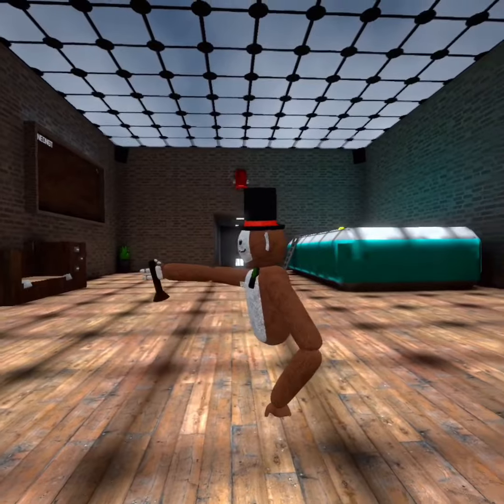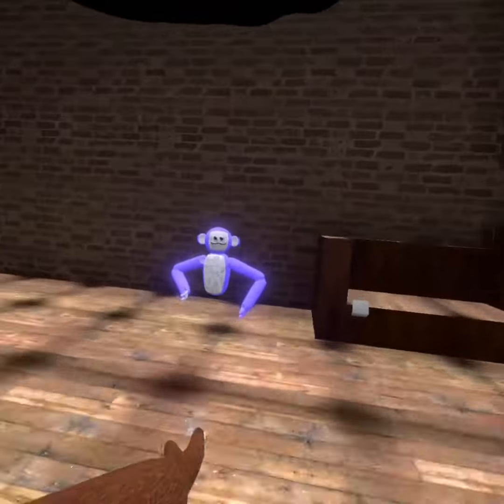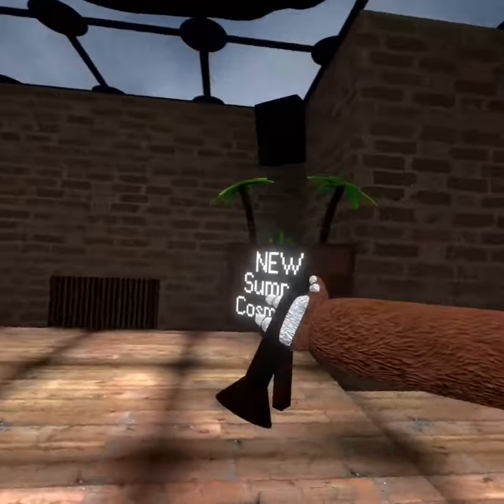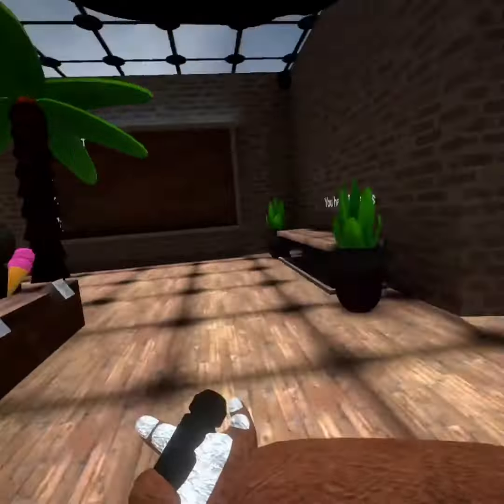The apees summer update is SO fun!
Game: apees creator: @progamejr I just play the new summer update that’s all